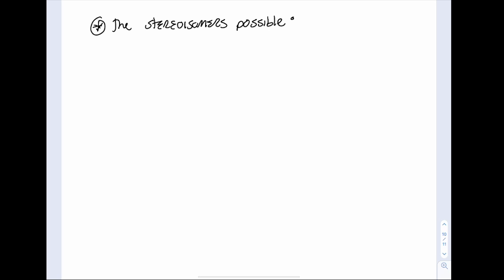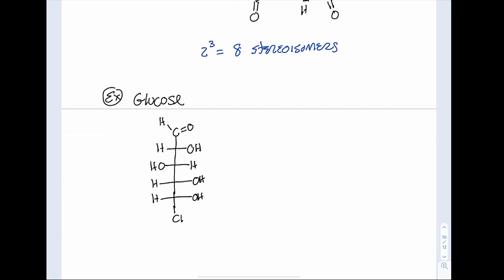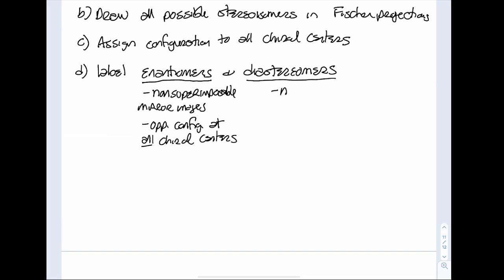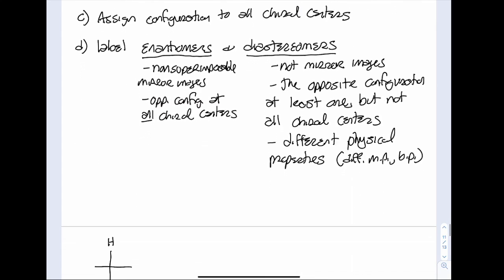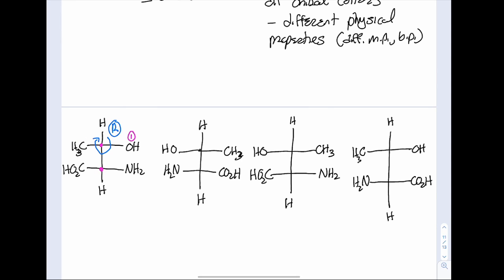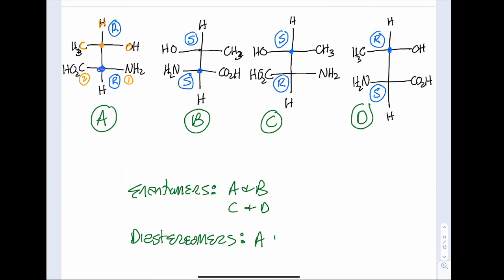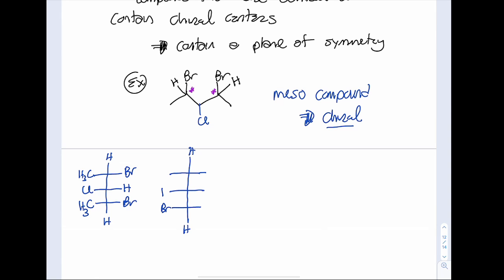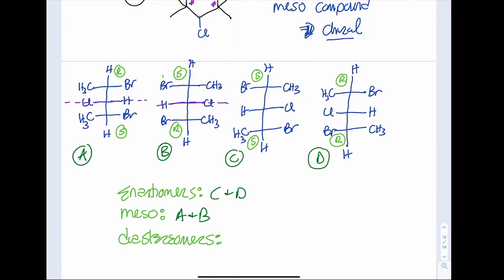CHM235: CH5.V4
diastereomers, meso compounds